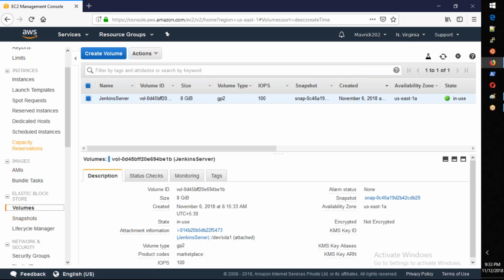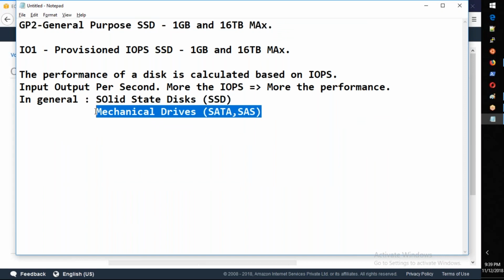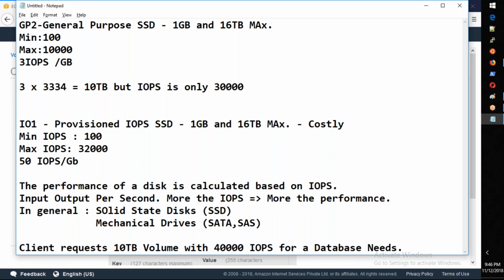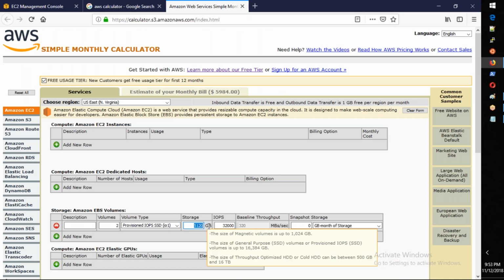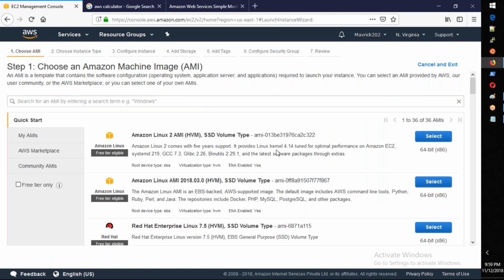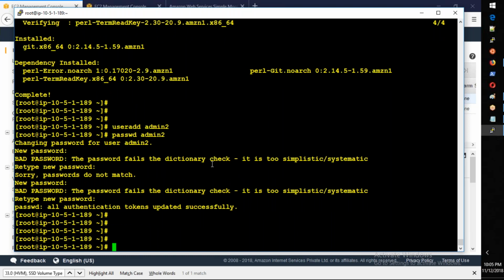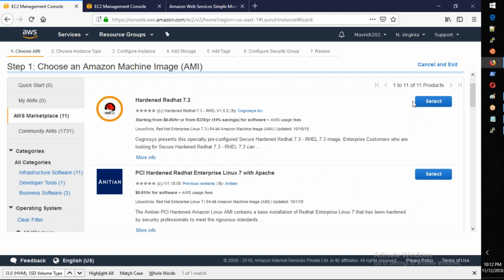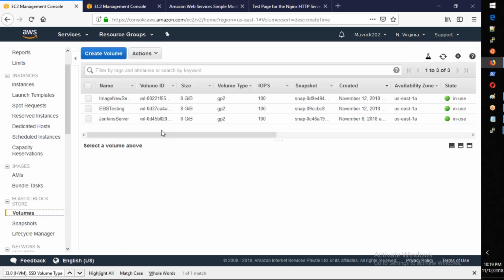Part 9 - AWS EBS-Part-2 in English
Following is the new playlist for AWS Videos in English which will be updated regularly:

Course details for AWS, Azure and DevOps are listed below